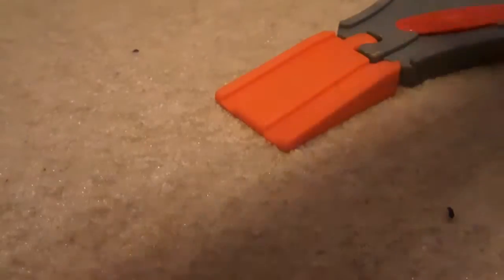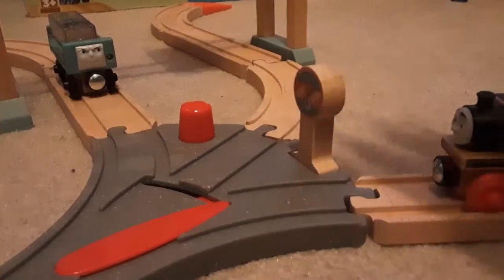Thomas and Friends Set Reviews Lift & Load Cargo Set